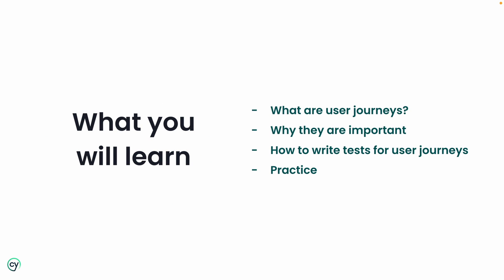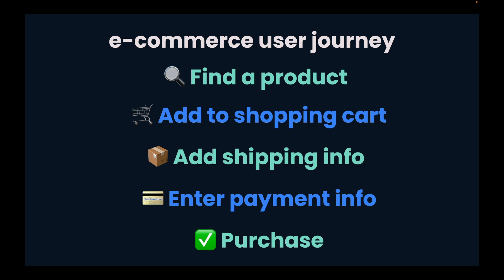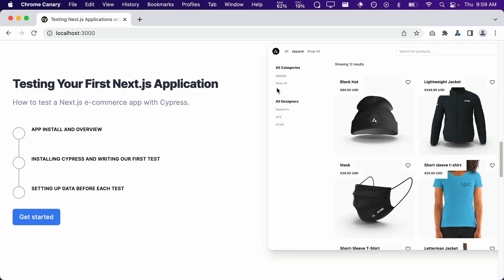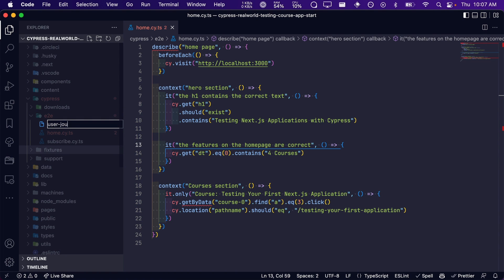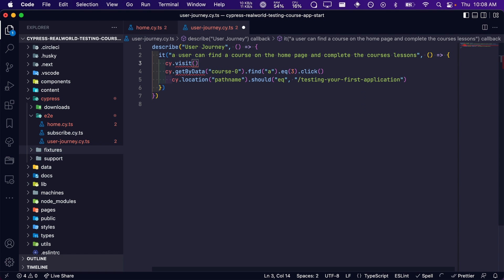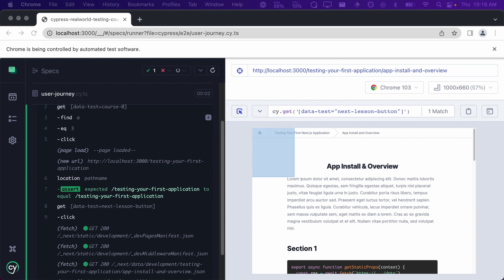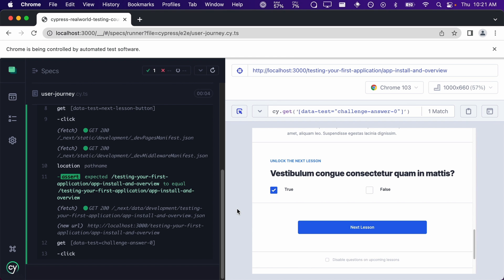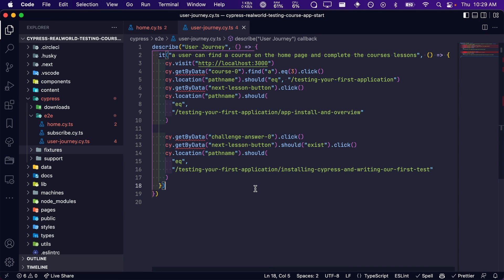Testing your first application - Lesson 05 - How to test user journeys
In lesson five of the Testing your first application with Cypress course, you will learn:
- What are user journeys?
- Why they are important
- How to write tests for user journeys
- Practice

Should you get stuck or have a question, please create a GitHub discussion